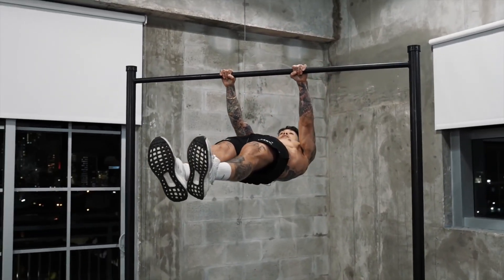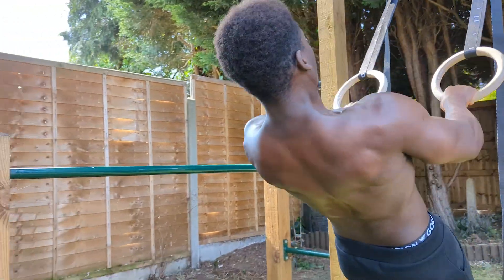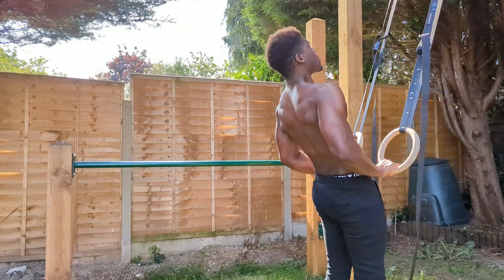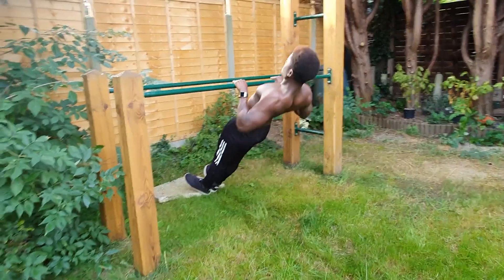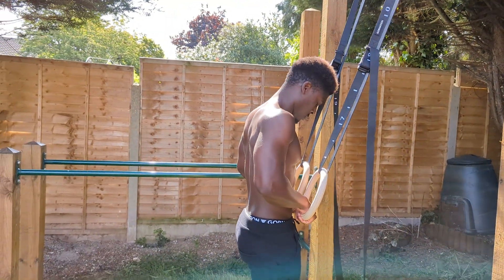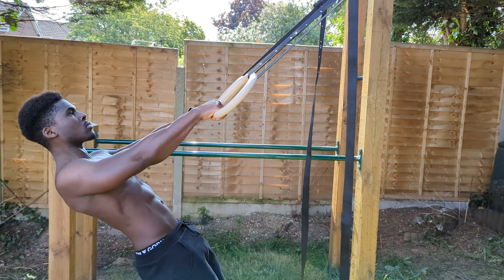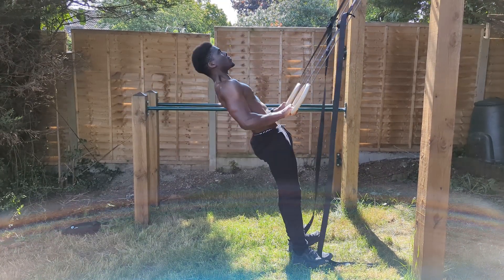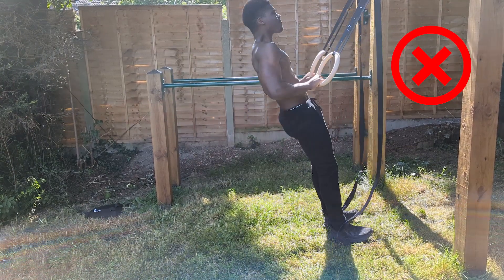The Best Front Lever Progression You're NOT doing | Pseudo Front Lever Row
When thinking of front lever progressions, this one probably doesn't top the list, but I have found the pseudo front lever row to be a quality accessory front lever exercise. Here's how to do it